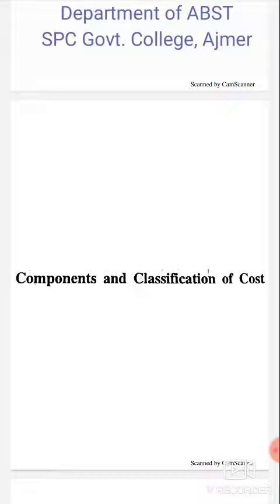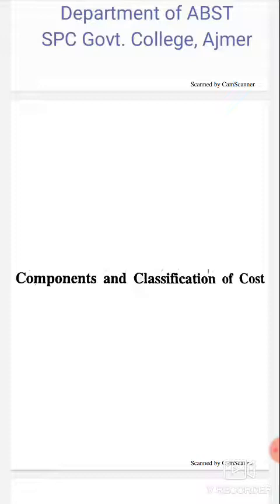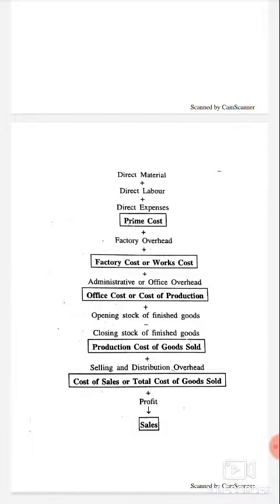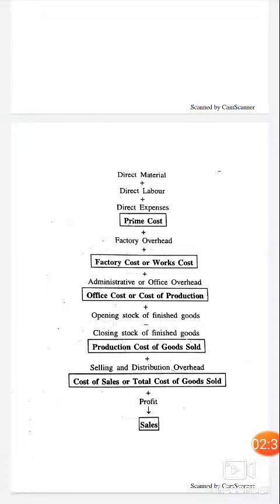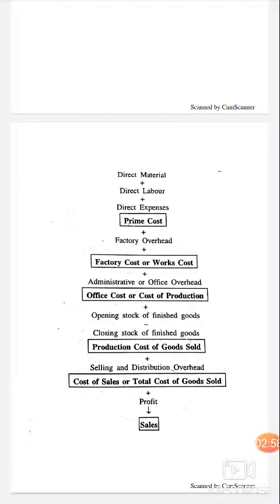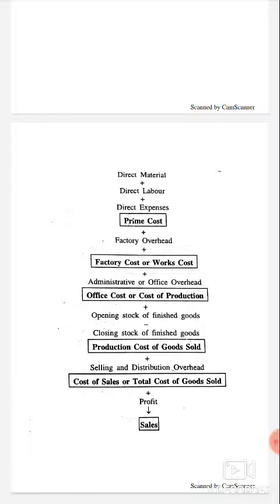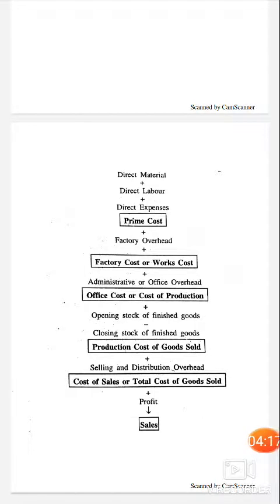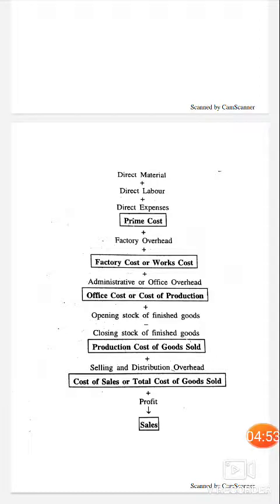Components and Classification of Cost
By Dr. Shailendra Singh Charan